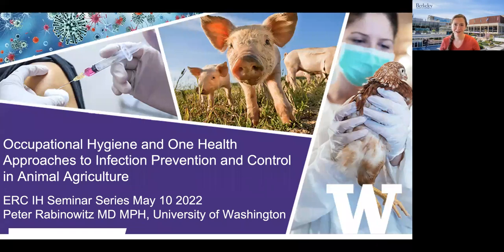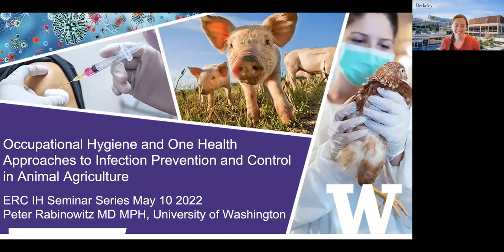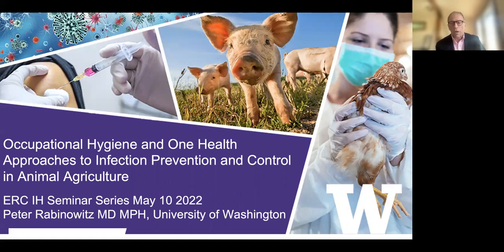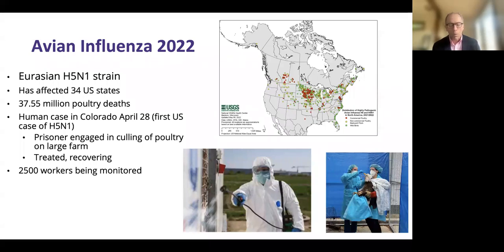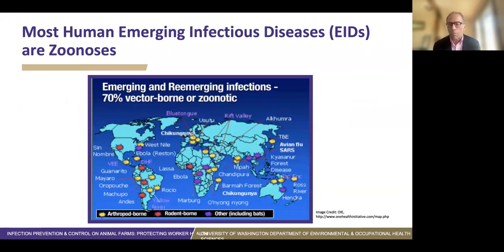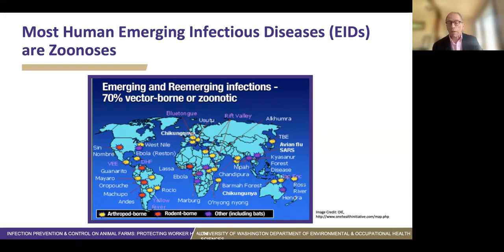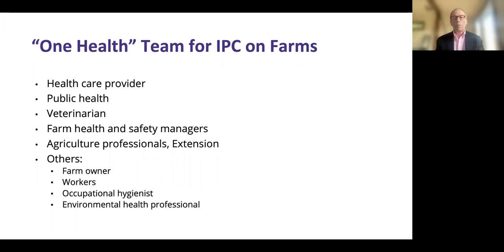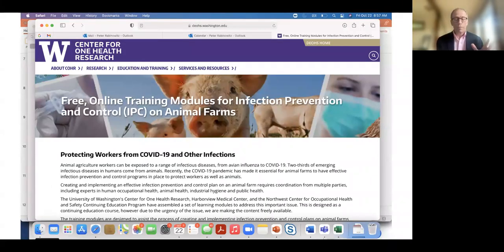Occupational Hygiene and One Health Approaches to Infection Prevention and Control in Animal Farming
Free Online Training Modules for Infection Prevention and Control (IPC) on Animal Farms

The COVID-19 pandemic has underscored the importance of infectious disease transmission in animal food production. Few preventive programs exist. This presentation will explore an occupational hygiene approach to infection prevention and control on farms, with an emphasis on a One Health lens that considers the health and well being of both workers and animals in a shared environment.

Learning Objectives:
At the completion of this activity, the learner will be able to:

* Name at least 3 zoonotic disease hazards to workers in animal food production
* Describe the steps of applying an occupational hygiene and One Health approach to infections on animal farms
* Discuss the roles of different types of professionals and workers in an interdisciplinary infection prevention and control effort